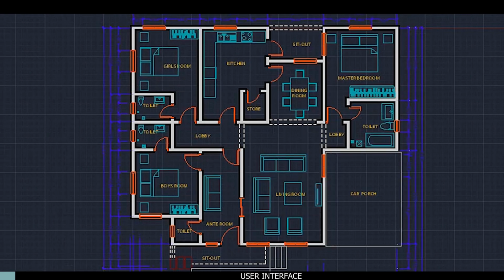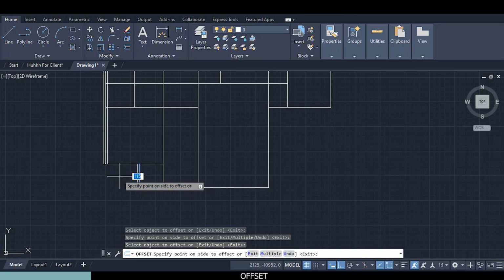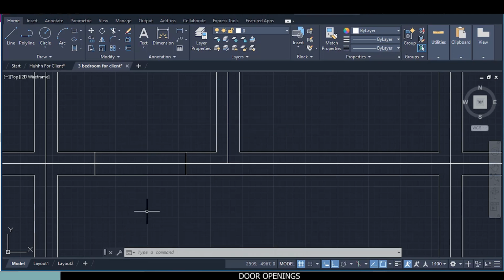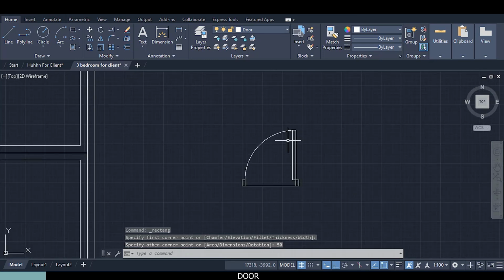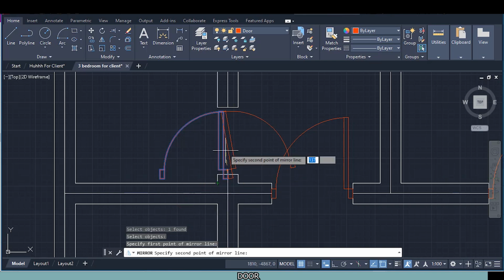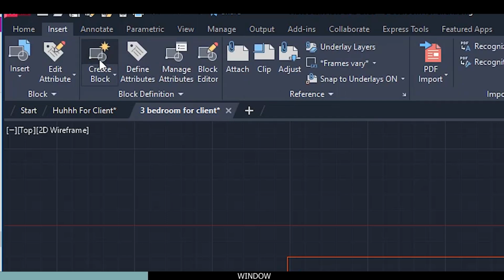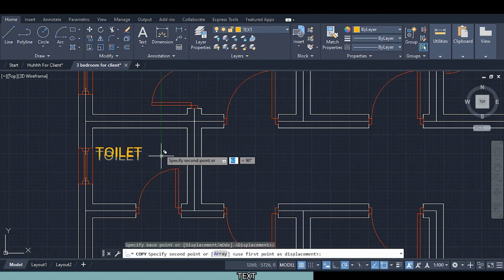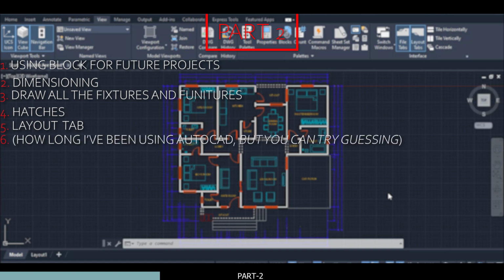AutoCAD tutorial for Beginners |Zero to Hero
You will Master AutoCAD as a complete Beginner in AutoCAD so, get Ready for a Fun and Emotional Ride in AUTOCAD!!!

 Until now, Mastering AutoCAD may seemed daunting but am about to change that! Learn Beginner to Intermediate Skill in Real-time, Going through Real-world Architectural Design  process and Common mistake Beginners make in AUTO-CAD and solving them in Real-Time. See Client Feedback in action and watch how a stunning 3 Bedroom AutoCAD Floor Plan come to life.

Time Codes
0:00 Intro
1:24 Autocad User interface
3:00 Setting up Units in Autocad
4:16 Lines in Autocad
18:15 Offset in Autocad
23:43 Trim in Autocad
29:15 Extend in Autocad
36:27 RECAP 🕓🕓🕓
37:05 Creating Door Openings in AutoCad
49:44 Layers and Common Layers Mistake in Autocad
53:28 Making Doors In Autocad
59:00 Making Door a Block in AutoCad
1:03:14 Rotate and Mirror in Autocad
1:19:11 Advanced Door in Autocad
1:29:47 Windows in Autocad
1:45:32 Text and Text Style in Autocad
2:00:00 Quick Export in Autocad
2:00:50 Client Emotional Feedback💝💝💝
2:02:24 Making Adjustments
 2:04:17 Break & Join in Autocad
2:07:14 The Gift💌💌
2:10:49 Final RECAP 🕓🕓🕓
2:12:24 The Promise & Outro 🧡✔✔